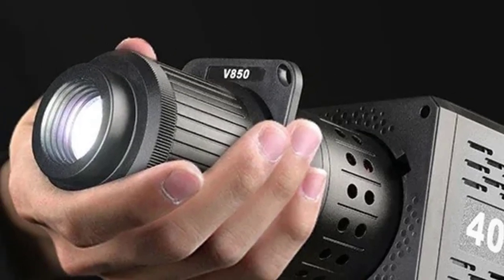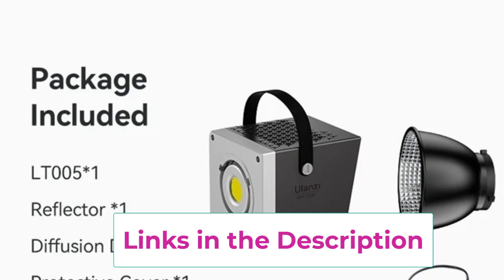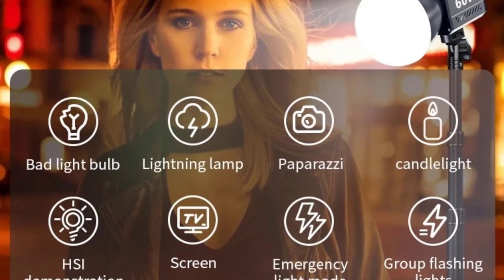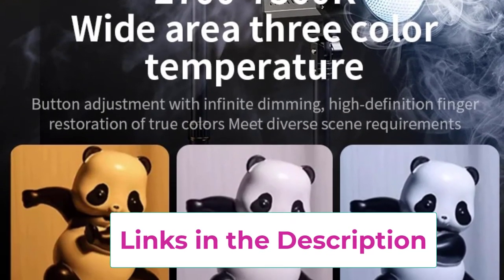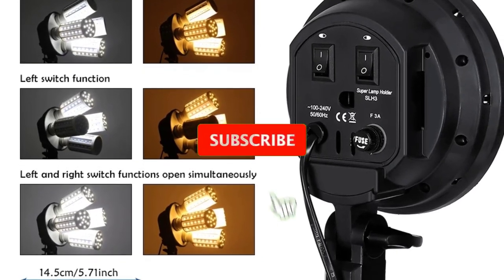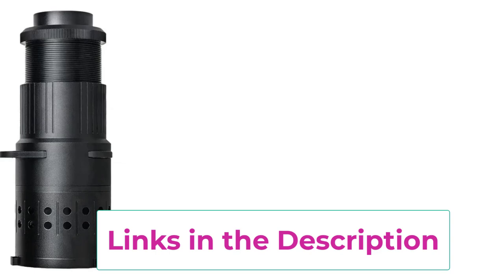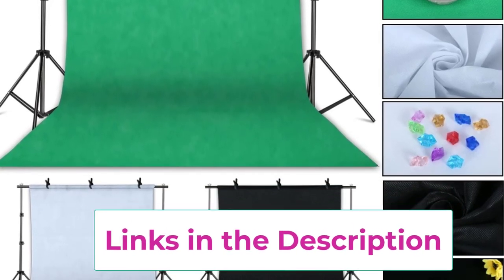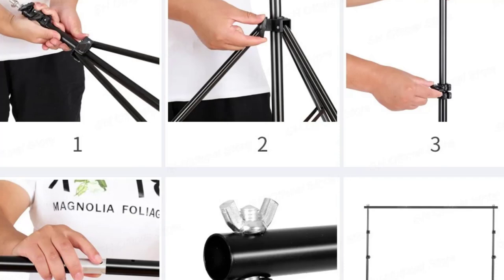TOP 5 Best Photographic Lighting of 2024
Ulanzi LT005 60W COB Video Light 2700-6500K Bi-Color Photographic

 LED fill light handheld COB photography light
📌  US :

Softbox 50x70CM Photography Four Lamp Holders Lighting Kit

📌 US :

LIYING V850 Mini Bowens Mount Photography Spotlight
📌 US :

Photography Kit Background Frame Support Softbox Lighting Photo Studio
📌 US :

Description:

In this video, we listed the Best Photographic Lighting that are available on the market for their true quality, actually, I tried to make the list based on their popularity quality-price durability user opinions and more.